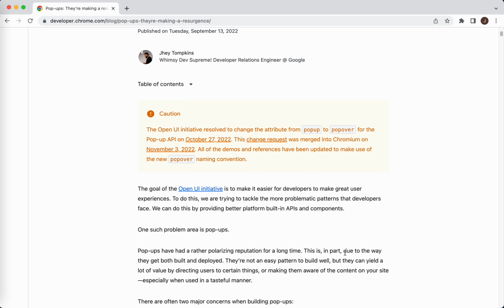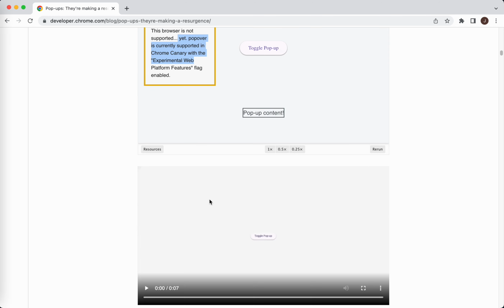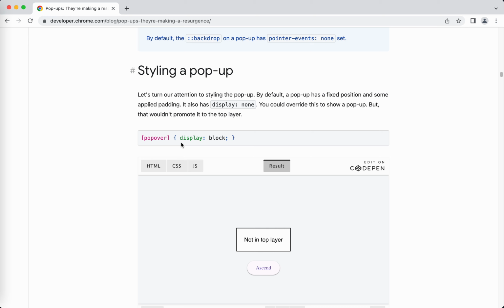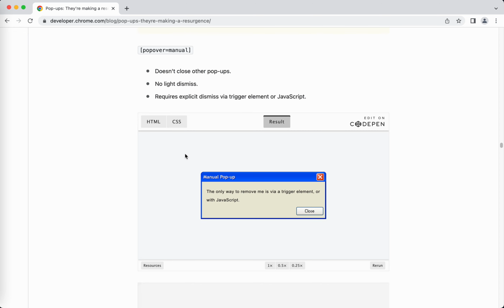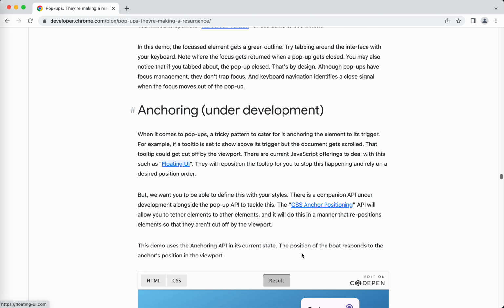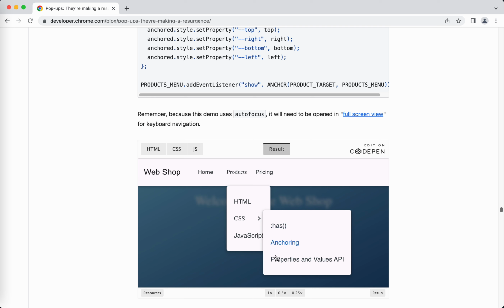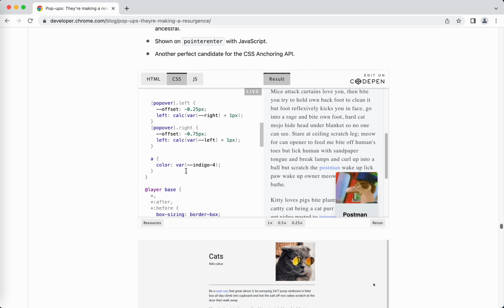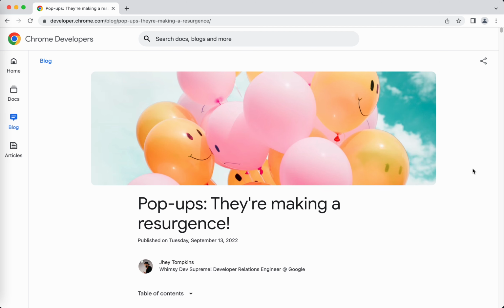new HTML popover attribute / API | JSer - HTML noob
The new popover attribute / API is really powerful and could potentially reduce the toil of our daily job.